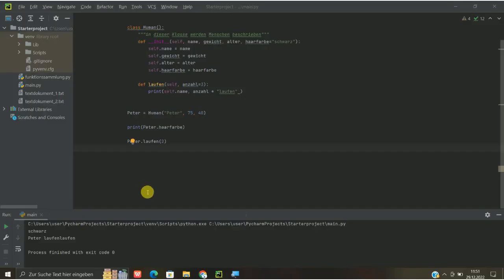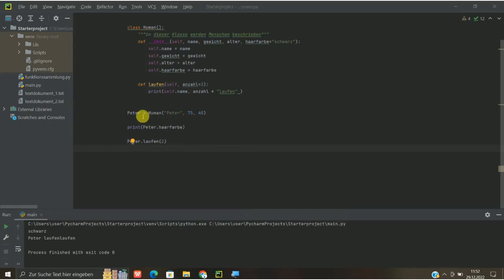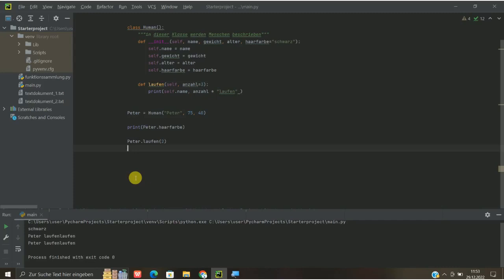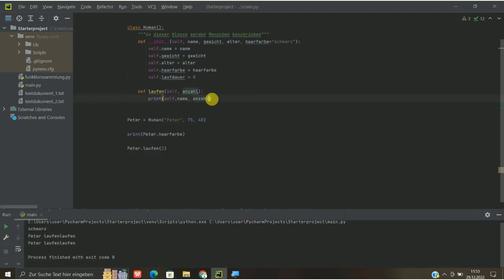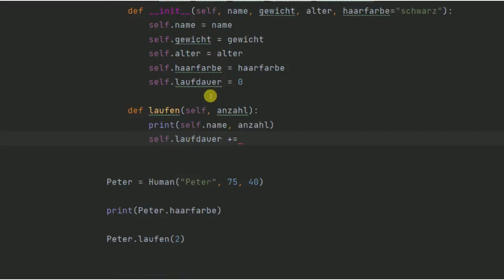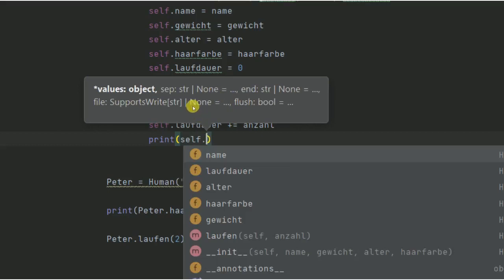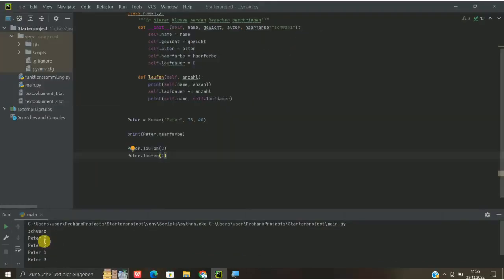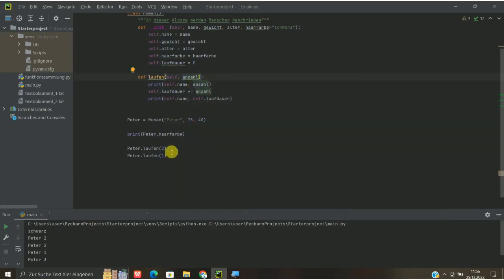Python | Methoden in Klasse addieren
Hier der Code zum Mitmachen:
class Human()
 """in dieser Klasse werden Menschen beschrieben"""
 def __init__(self, name, gewicht, alter, haarfarbe="schwarz"):
 self.name = name
 self.gewicht = gewicht
 self.alter = alter
 self.haarfarbe = haarfarbe
 self.laufdauer = 0

 def laufen(self, anzahl):
 print(self.name, anzahl)
 self.laufdauer += anzahl
 print(self.name, self.laufdauer)

Peter = Human("Peter", 75, 40,)

print(Peter.haarfarbe)
Peter.laufen(2)
Peter.laufen(1)
Hier die Fortsetzung zum letzten Video. Hier zeige ich euch, wie man Methoden addiert, also mehrere Methoden nacheinander ausführen kann...

Sounds von der Youtube Mediathek
Bilder von Pexels.com